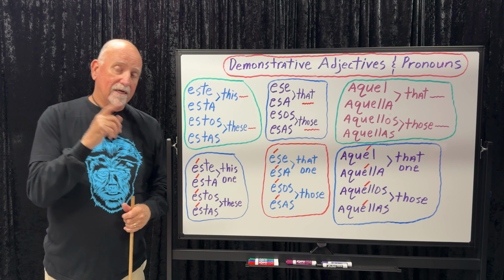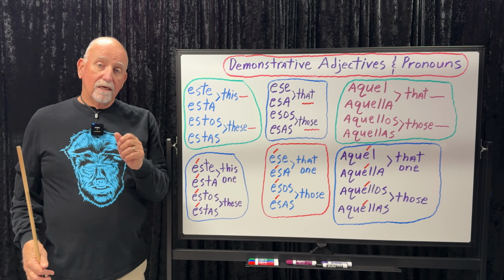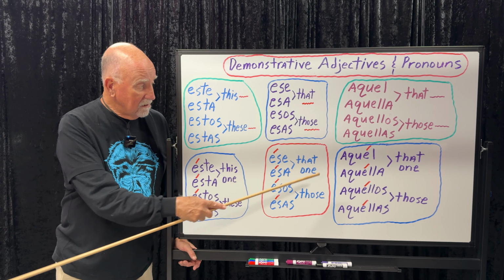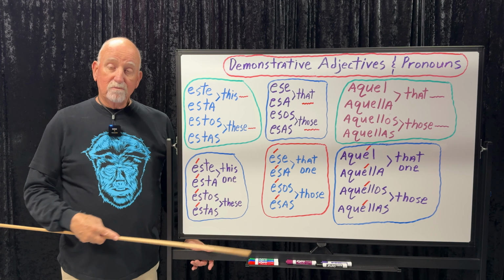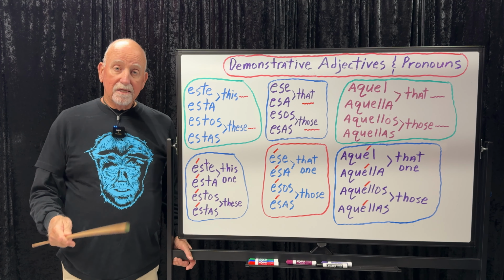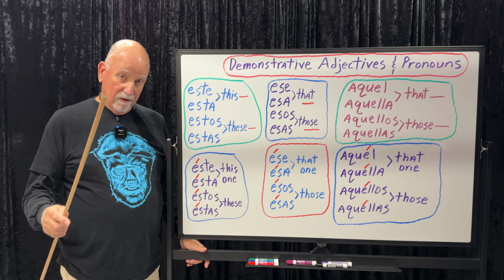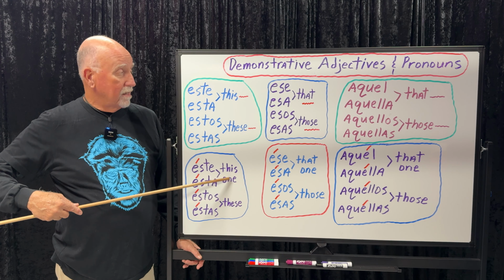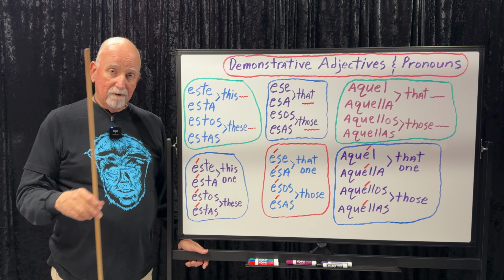202 - Demonstrative Adjectives and Demonstrative Pronouns